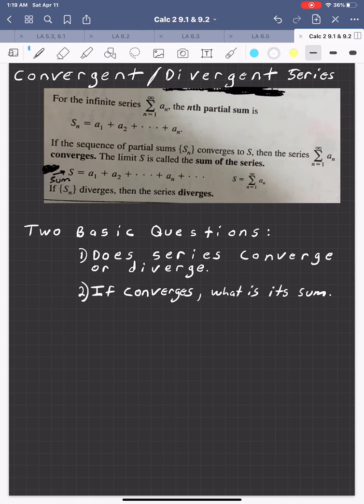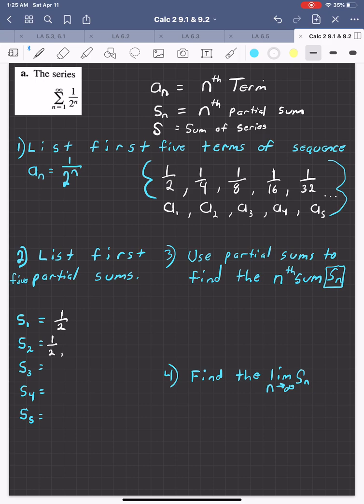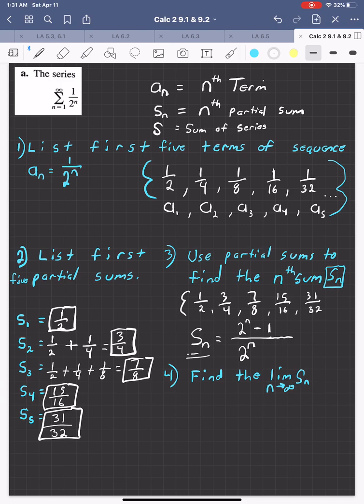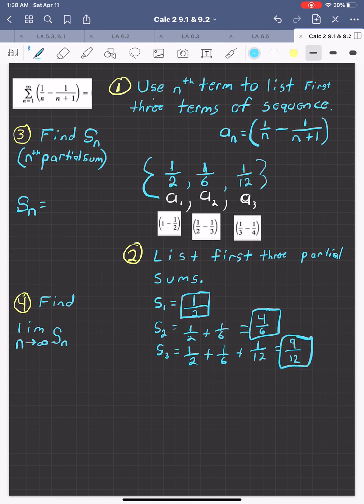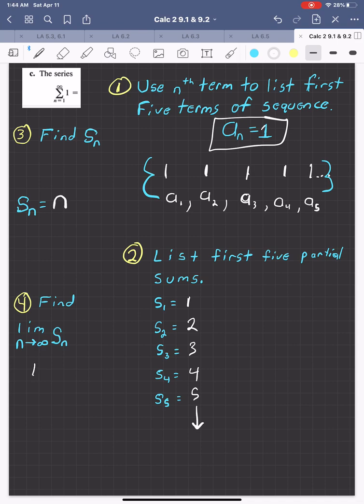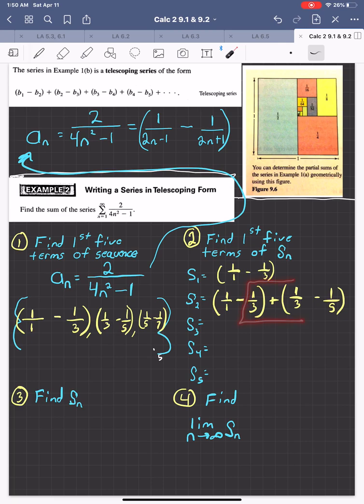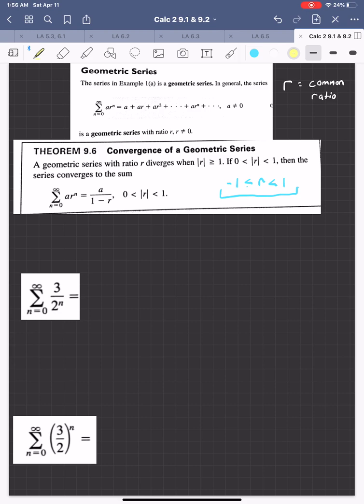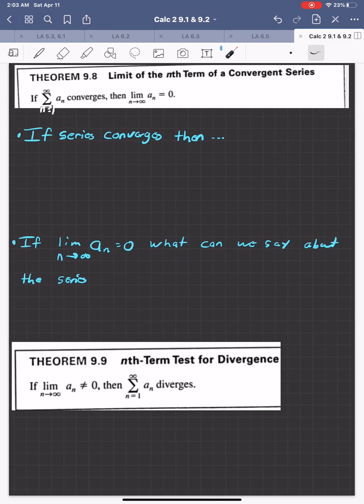Calculus 2 (9.2) Series Part B